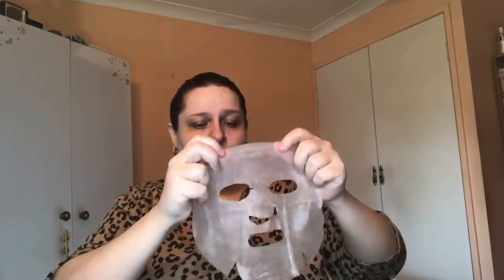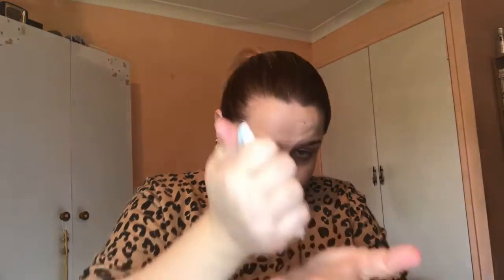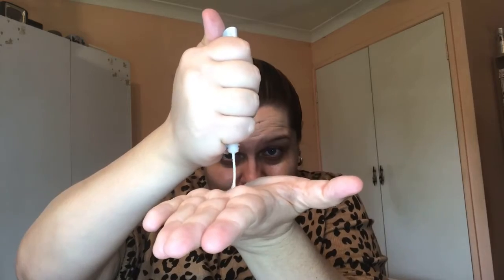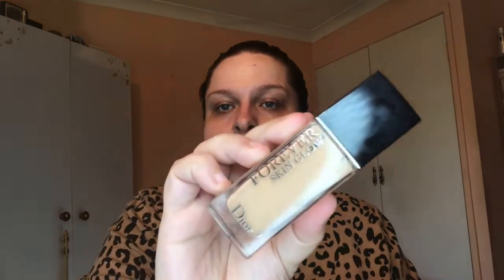GRMW! Let’s Play With Makeup!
Today is something different. It’s a Get Ready With Me video. My first ever, in fact. Let’s play with some makeup!